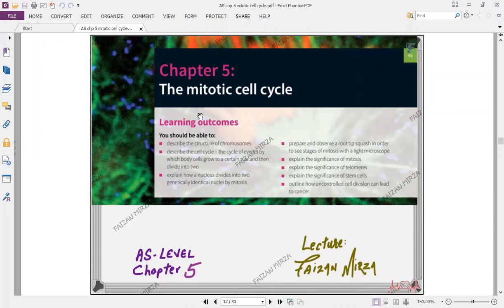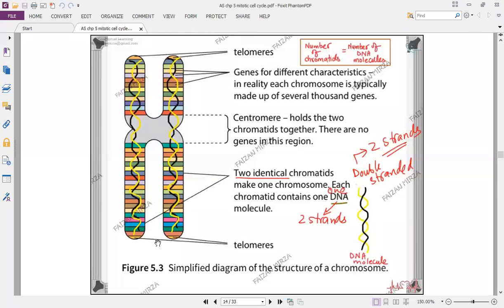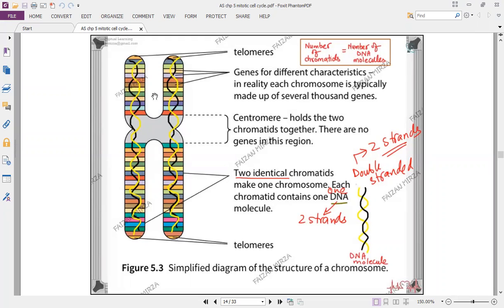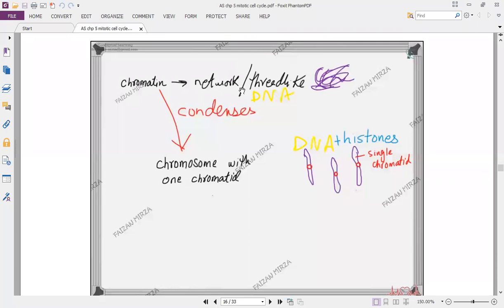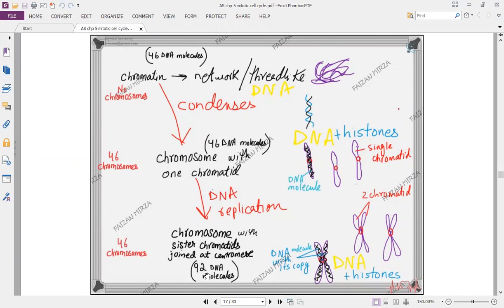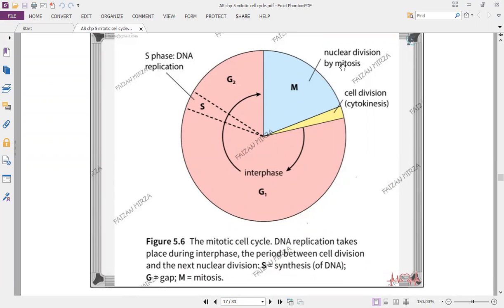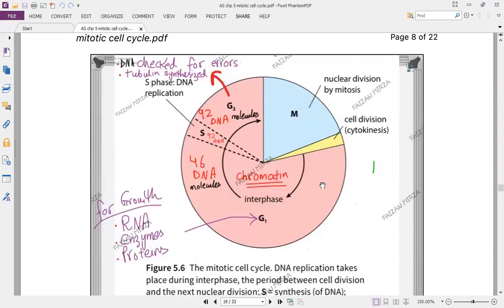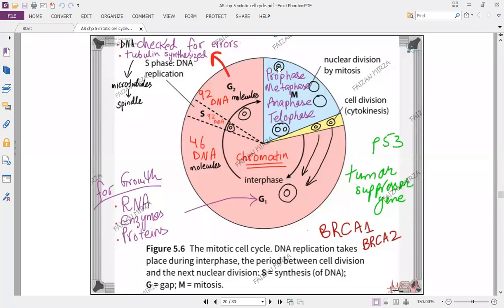Mitotic cell Cycle Part 2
The video highlights the difference between cell division & nuclear division. In the second half stages of cell cycle are discussed.